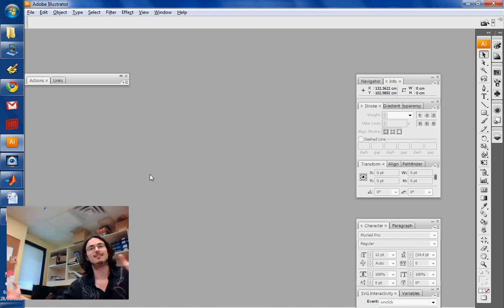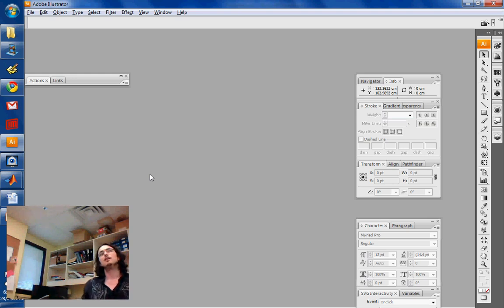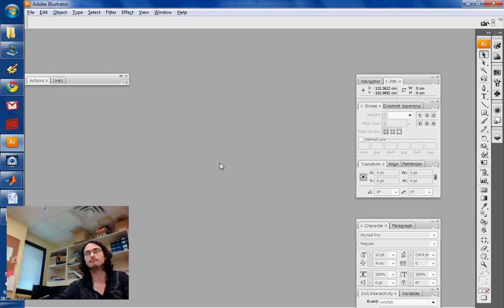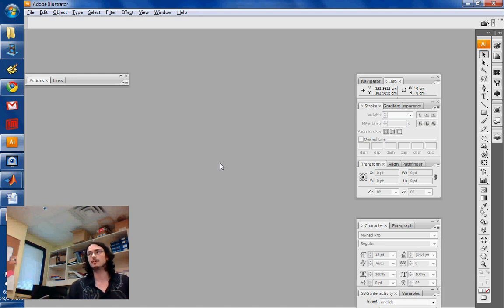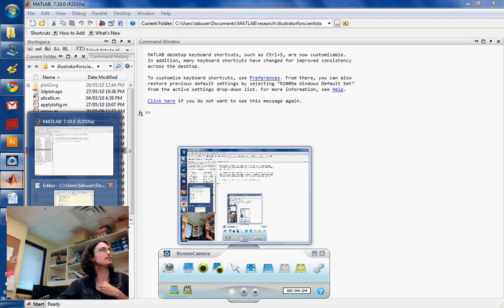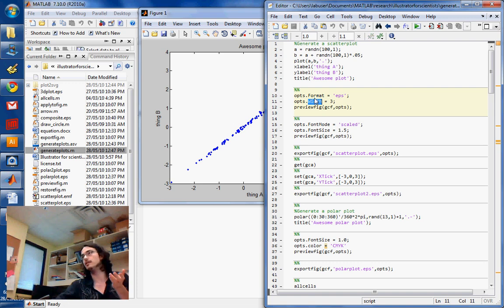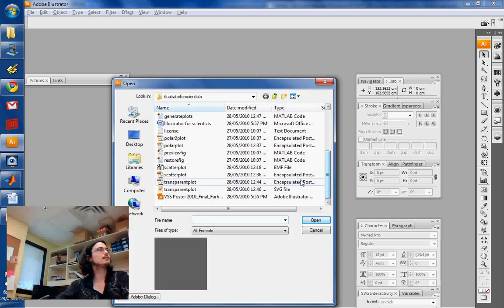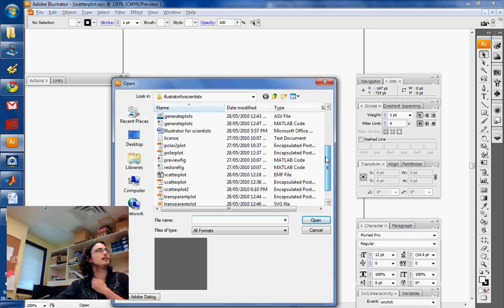Adobe Illustrator for scientists 1A